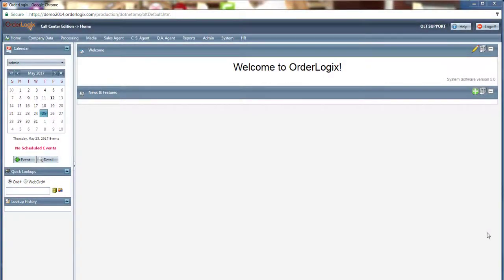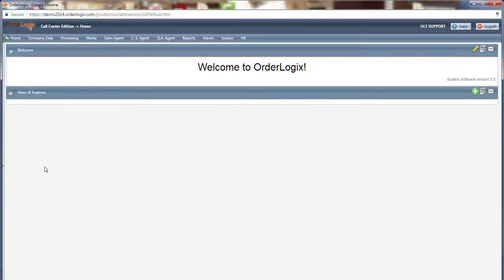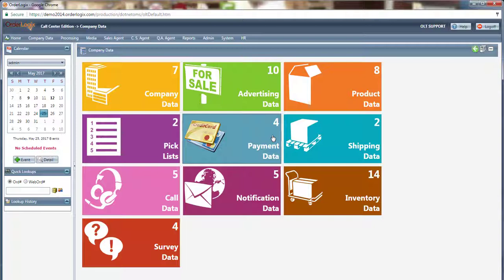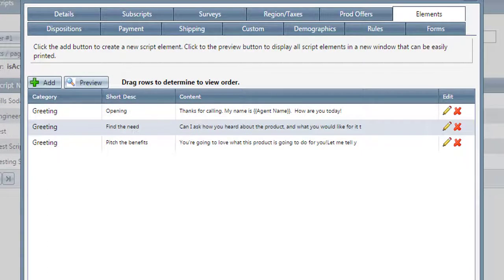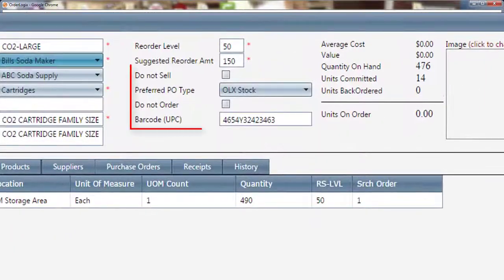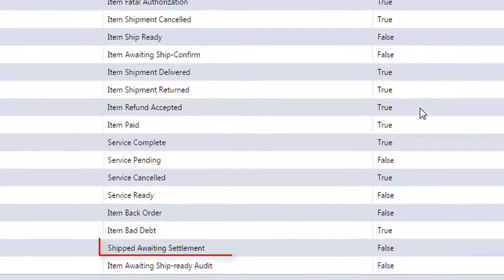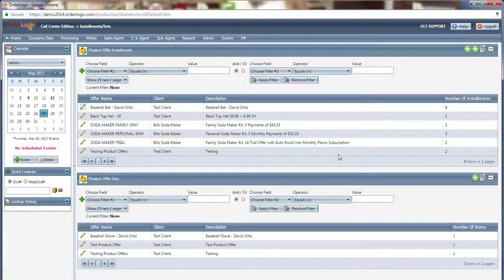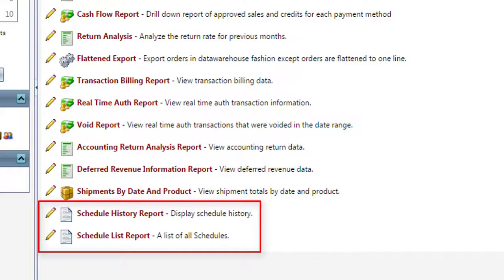OrderLogix 5 Upgrade Tutorial